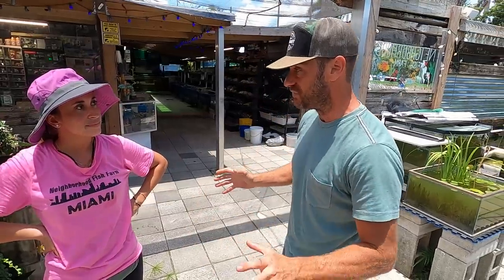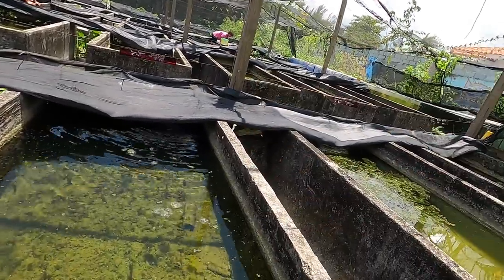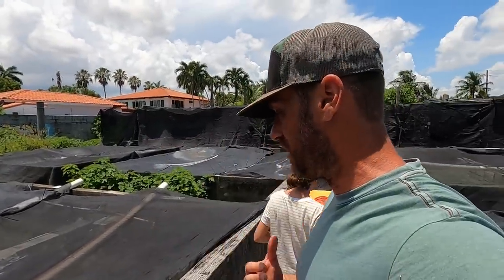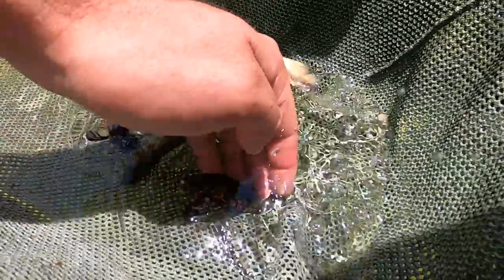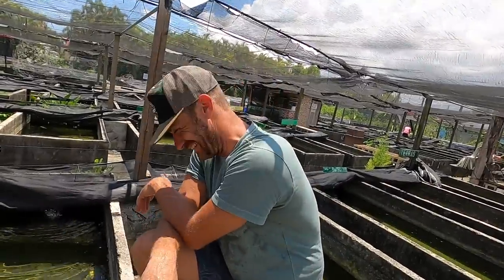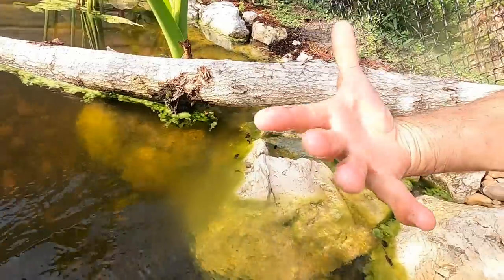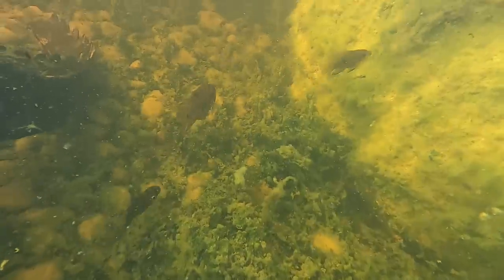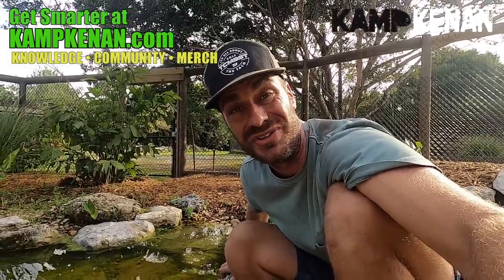New South American Fish for Caiman Creek!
Today we are buying new South American fish for the caiman aquascape ponds and enclosure at a neighborhood fish market in Miami with our good friend Paul Cuffaro!